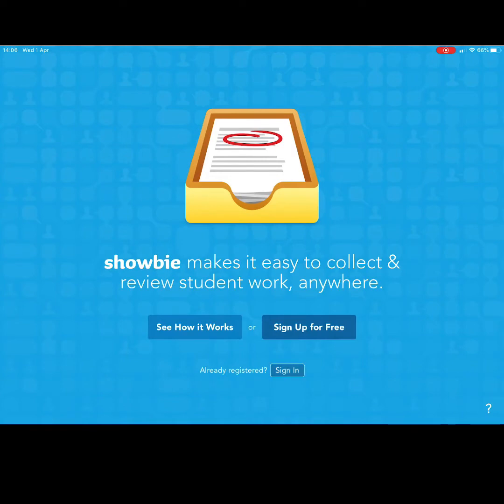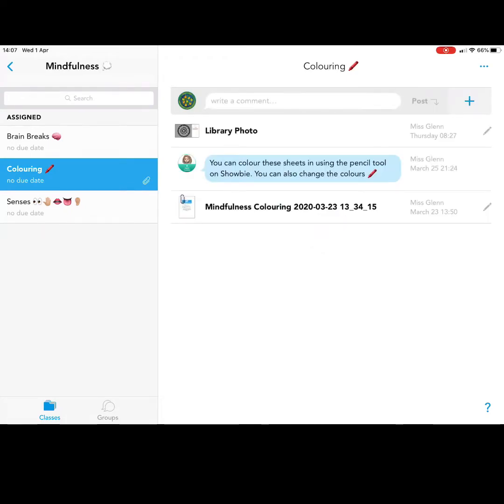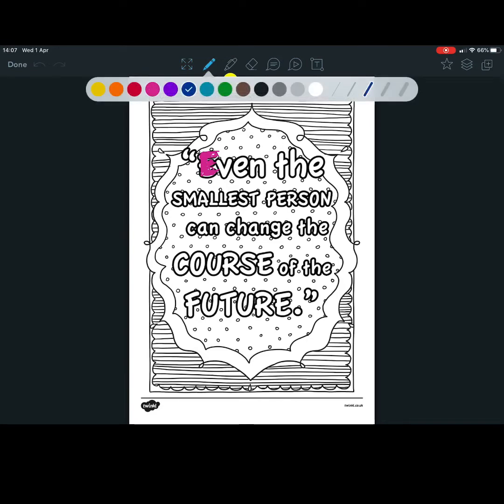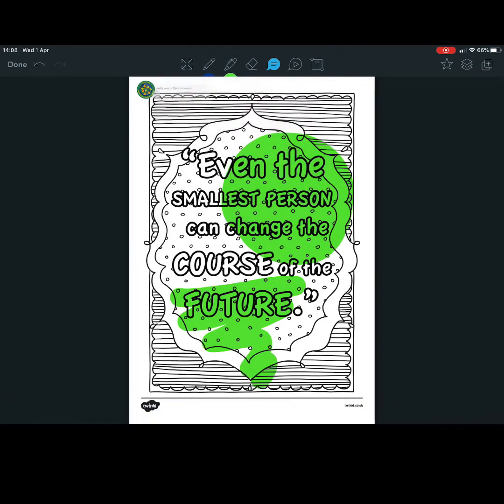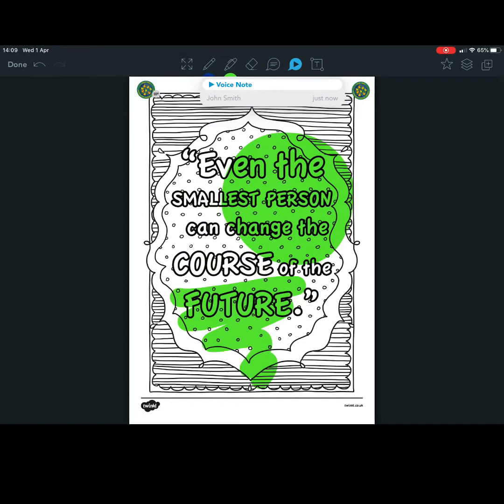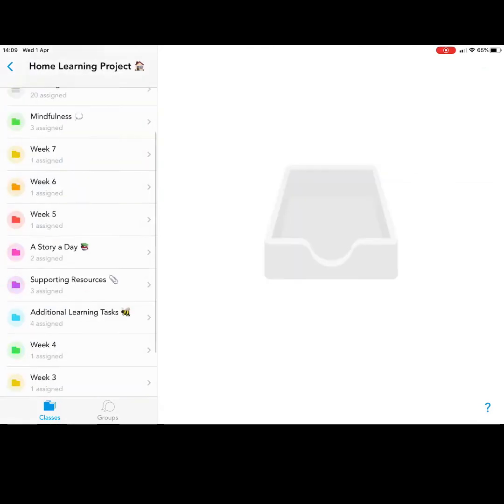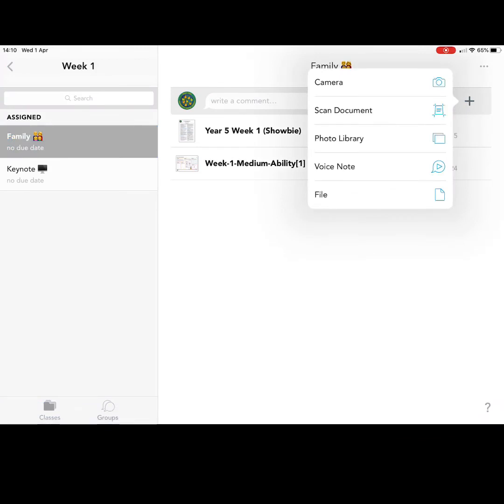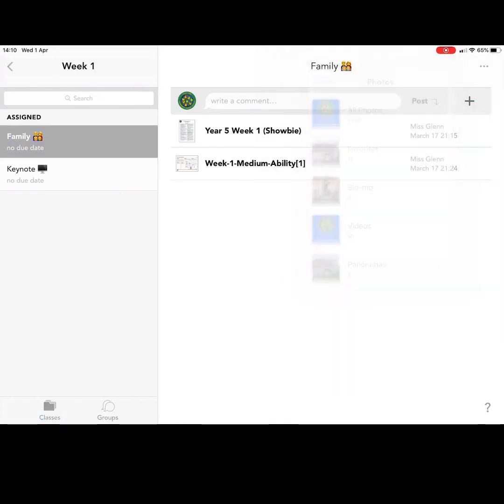Showbie Guide - How to Edit/Complete Work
This guide shows you how to complete your work on Showbie, add evidence to show your teacher and communicate with them.

Keep up to date with all of our challenges and stories during the school closures.